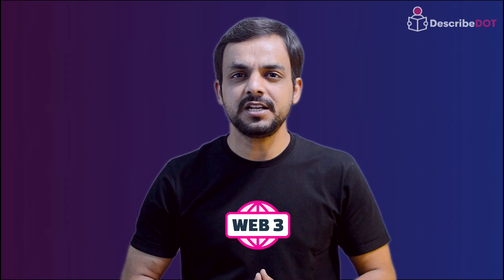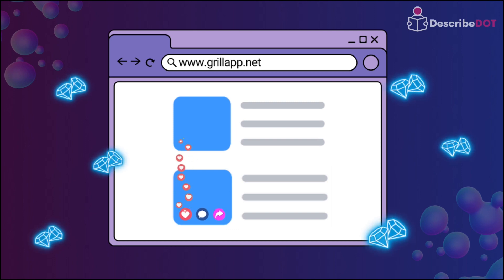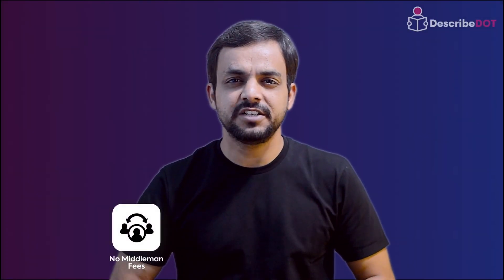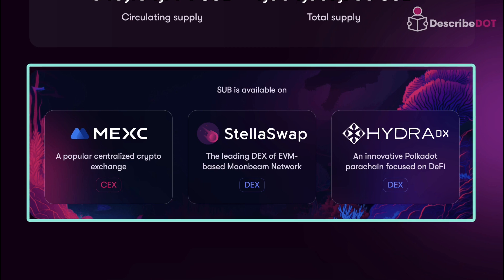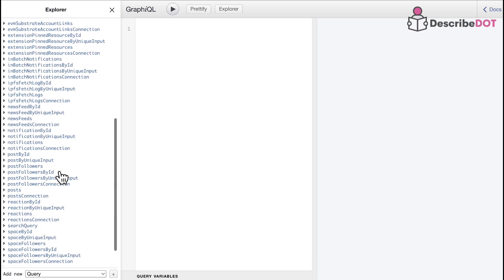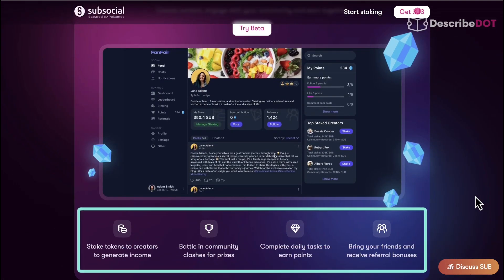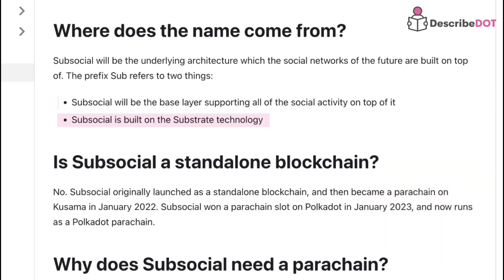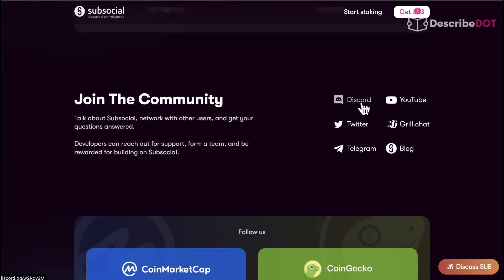An Introduction to Subsocial | Describedot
Explore the world of Subsocial with us in this insightful video! 🚀

In this video, we delve into the fascinating realm of Subsocial, a Web3 platform revolutionizing content creation and community engagement. Learn why Subsocial is the perfect platform for content creators and the benefits it offers. Discover how you can earn rewards by posting content on decentralized apps like Grill, and the exciting opportunities for staking SUB tokens.

🔗 Dive into the tools and community engagement features of Subsocial, understand its journey from becoming a Parachain on Kusama to its recent developments on Polkadot. We explore the various platforms and tools available on Subsocial, including SubID, Grill, Playground, GraphQL, and more.

🛠️ If you're a developer, learn how you can leverage Subsocial's Substrate-based infrastructure to create your own decentralized applications quickly and easily. Gain insights into the upcoming Fan Fair application and its innovative features.

🌐 Join us on this journey to understand the unique aspects of Subsocial and its role in the evolving landscape of decentralized social networking.

➡️ About @Describedot

Using precise articulation and extensive research, Describedot aims to explore the Polkadot (built using Substrate, a Blockchain-building framework) and Web 3.0 technologies through this channel. The agenda is to make words and topics clear, and easy to understand. Our goal is to help you to learn about the decentralized web and Why this is called the future of the internet.

If you found our content worth watching and wanted this to grow, Please help us by sending us some happy thoughts through donations and follow us for crispy and quirky memes and content.
Sub Wallet ⮕ 3sXsQXXF5WtiVBrBEe1yzRWgMEdNQAA3aqWwngvr6hibhUCE

Join us and let us together build this @Polkadot Best Learning Platform!
We will indeed ensure that you enjoy real learning with us.